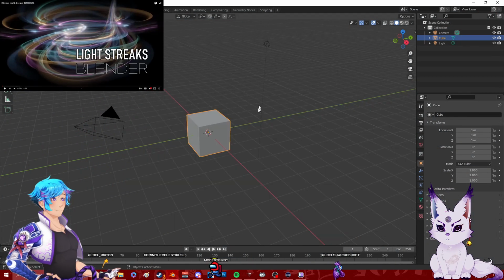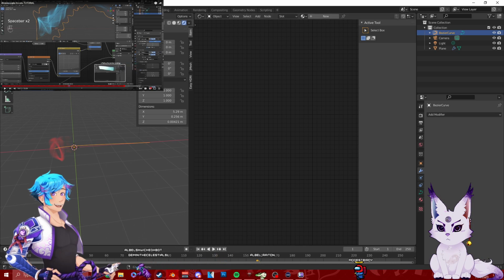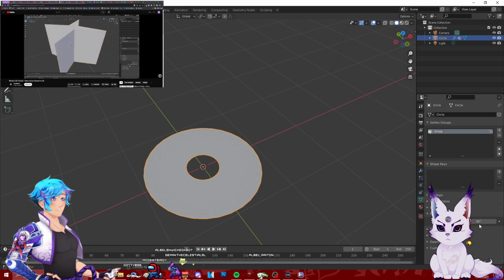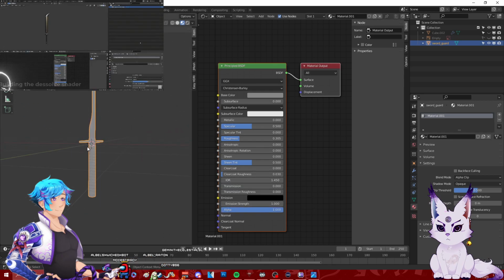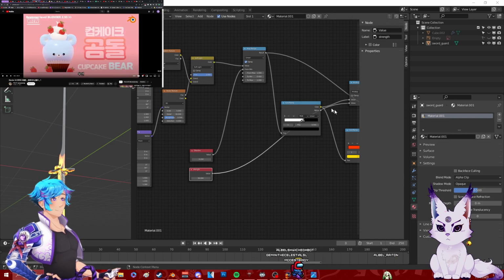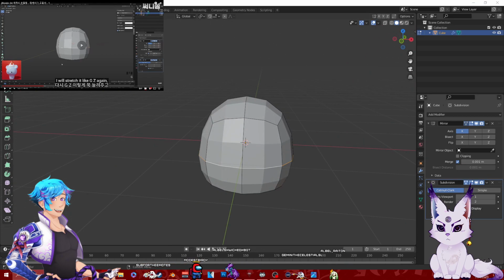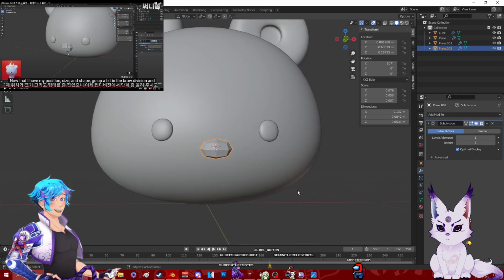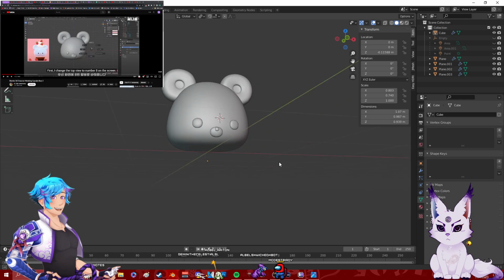Blender Art stream following tutorials to improve skills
i was following a few tutorials online to improve my skills since i cant stream me working on courses. i do want to stream me making my own stuff eventually but i dont have the confidence yet